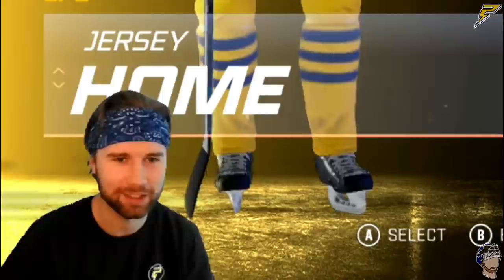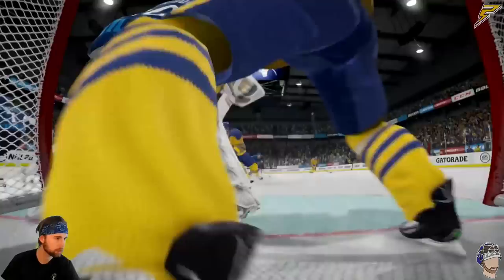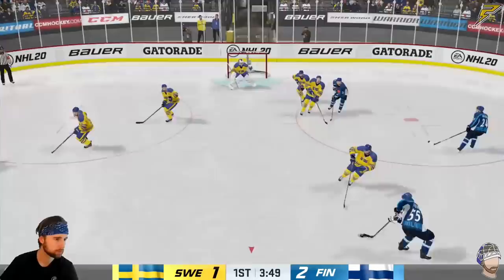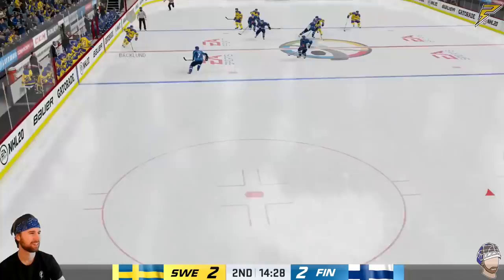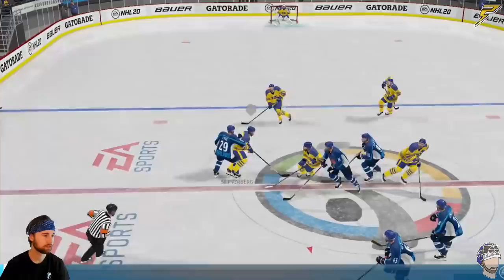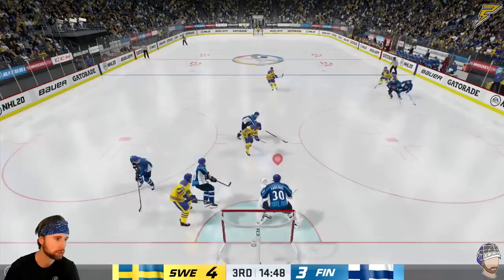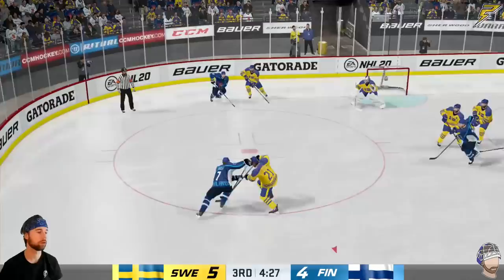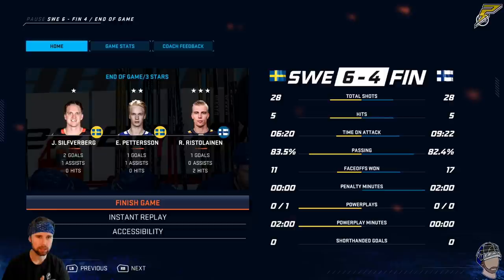Playing NHL 20 As Myself.. Pt. 2 Finland vs Sweden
More gameplay as my own 70 overall goalie in this HUGE rivalry game, Finland - Sweden. Offsides and Icings turned off for smoother gameplay. Superstar diff, 5 min periods, game speed 4/6.

Socials: @Kaskisuo